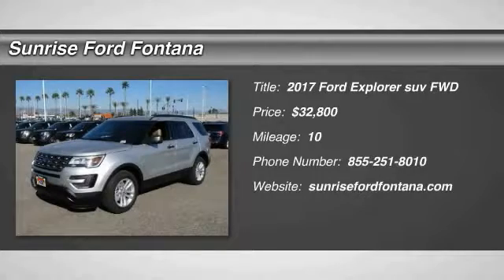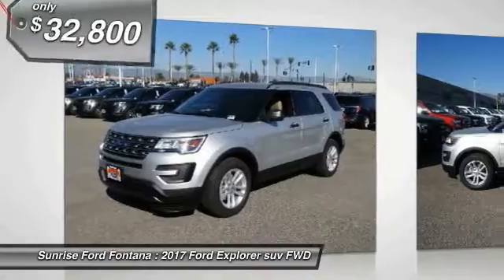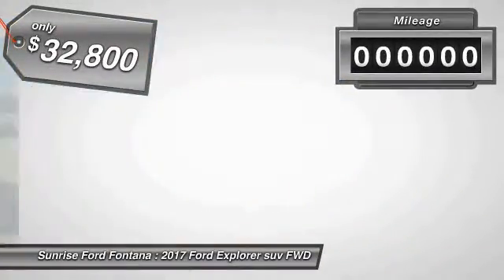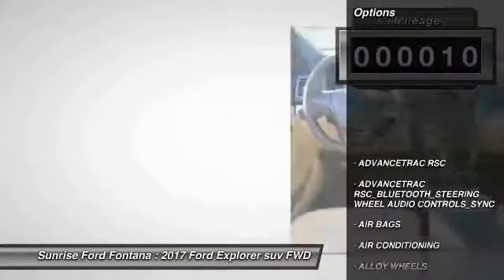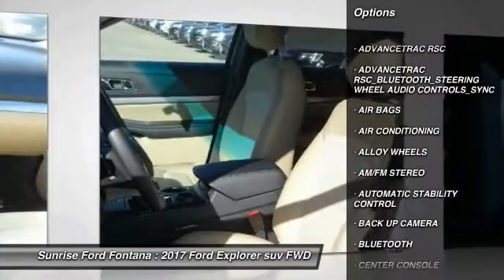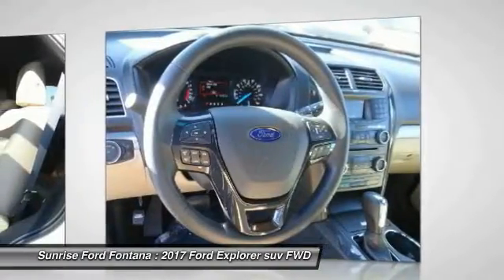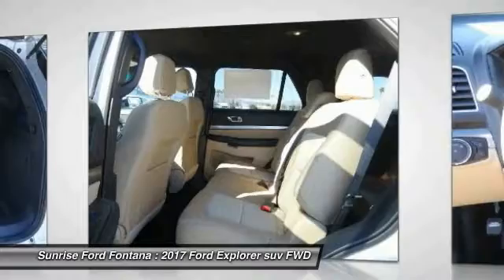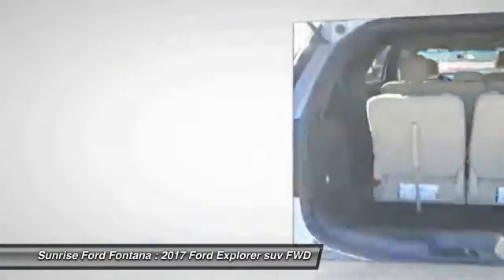2017 Ford Explorer Fontana, Chino, Norco, Moreno Valley, San Bernardino, CA FH1216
2017 Ford Explorer Base FWD

16005 VALLEY BLVD.

SUNRISE FORD FONTANA: PROUDLY SERVING FONTANA, CHINO, NORCO, MORENO VALLEY, SAN BERNARDINO, AND SURROUNDING SOUTHERN CALIFORNIA LOCATIONS. THIS INGOT SILVER 2017 Ford EXPLORER IS EQUIPPED WITH A ENGINE: 3.5L TI-VCT V6 , AUTOMATIC TRANSMISSION, AND RECEIVES AN ESTIMATED 17 City/24 Hwy MPG. FONTANA, CA 92335. FONTANA, CA  CHINO, CA  NORCO, CA  MORENO VALLEY, CA  SAN BERNARDINO, CA 2017 Ford EXPLORER Base FWD Stock #: FH1216 | VIN: 1FM5K7B88HGB14872 | 2017 Ford Explorer Base FWD Sunrise Ford Fontana